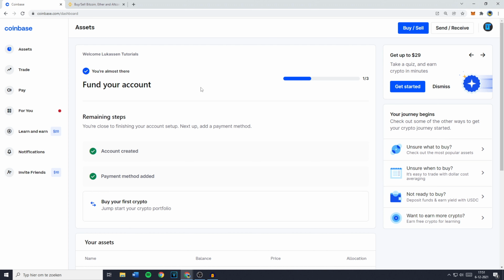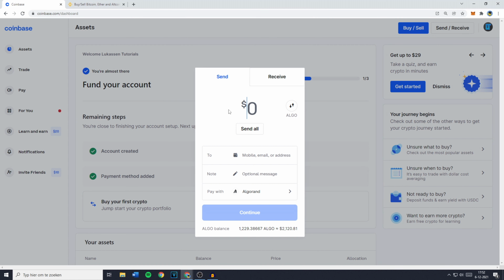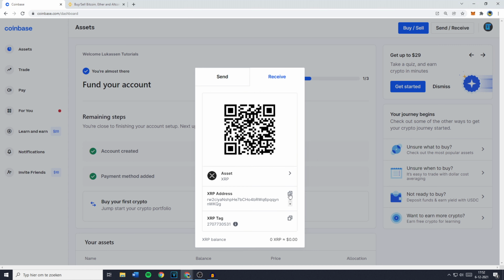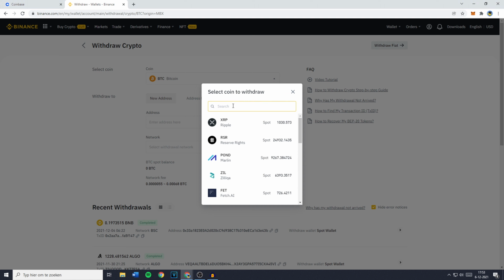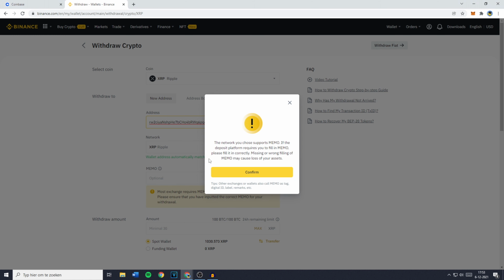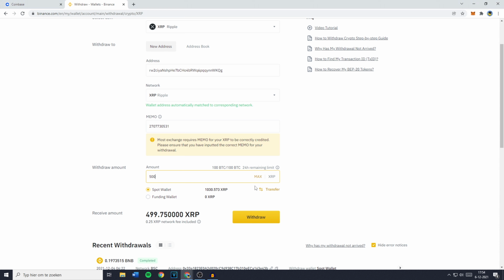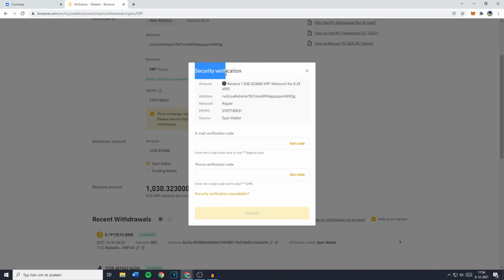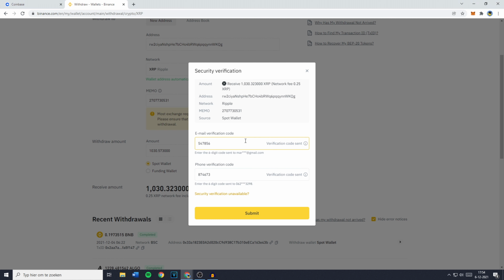How to Deposit Money in Coinbase using Binance | Deposit in Coinbase from Binance (2021)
This tutorial is about how to deposit money in Coinbase from Binance. So if you want to learn how to deposit in Coinbase from Binance, this video is the video you are looking for!

I hope this tutorial - in which I showed you how to deposit money in Coinbase from Binance- was helpful. Alternative titles for this video could be: how to deposit in coinbase from binance, how to deposit in coinbase from binance, how to deposit money in coinbase from binance, how to add funds in coinbase from binance, how to add funds in coinbase using binance, deposit in coinbase from binance, deposit in coinbase using binance, deposit on coinbase from binance, deposit money on coinbase using binance.